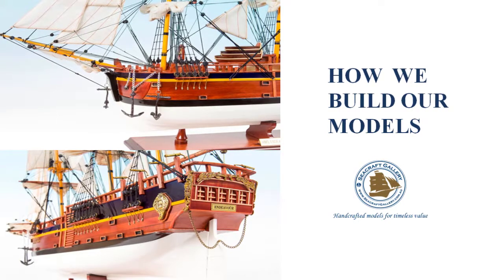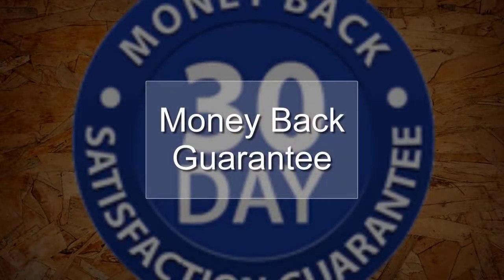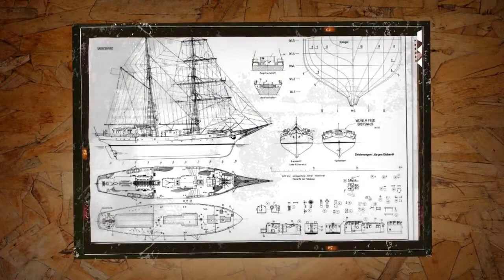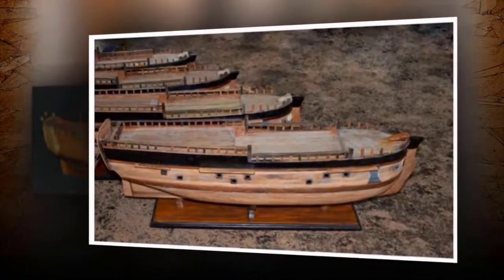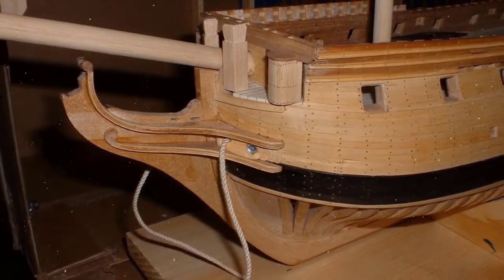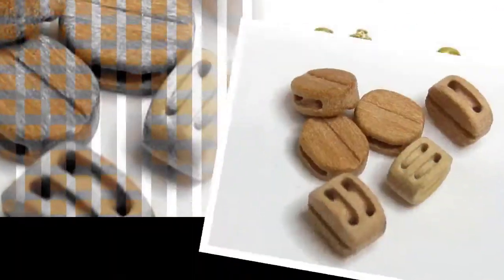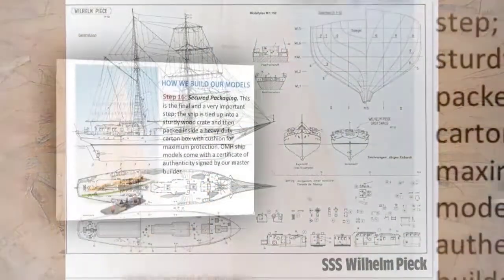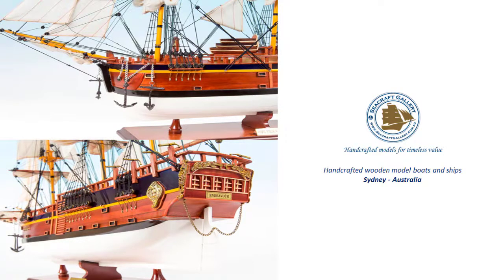Seacraft Gallery's eBay store - How we build our model ships and boats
Learn more about we - Seacraft Gallery build our handcrafted model ships and boats